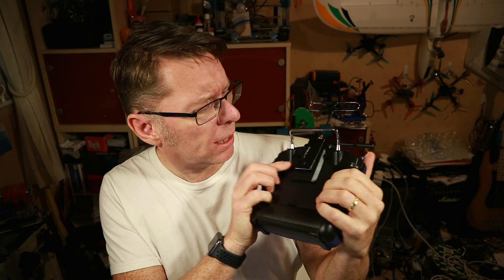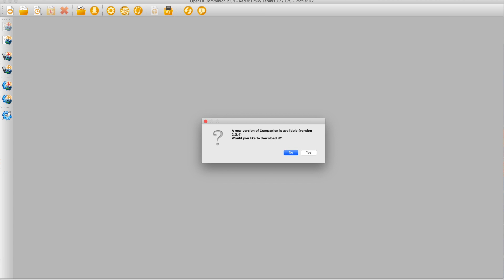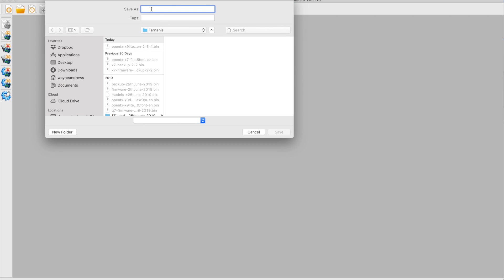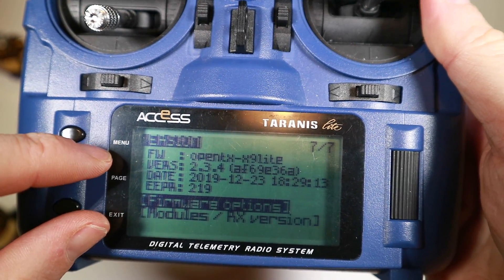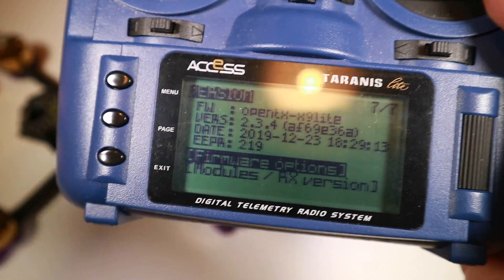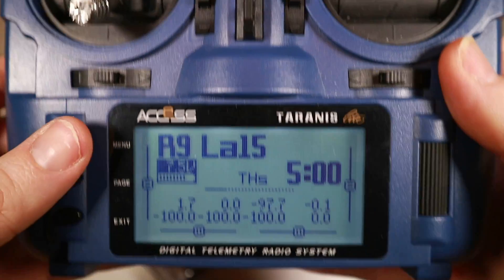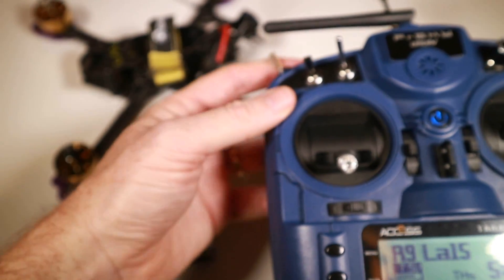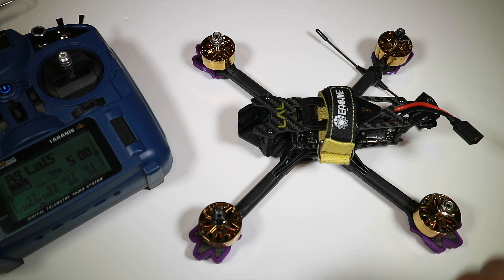Updating the R9MM-OTA receiver "Over-the-air" (it's working now)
I suffered disappointment in my FrSky R9 Lite Pro review.  The promised OTA updates simply didn't work (at least on my X9D-Lite Pro Radio) Since that review, the OpenTX software has been updated (fixed) and it's said to work.  So let's find out if that's true.

R9M Lite Pro
R9MM-OTA Receiver